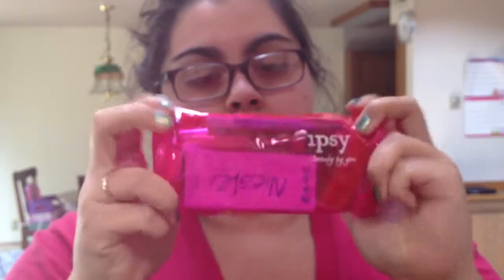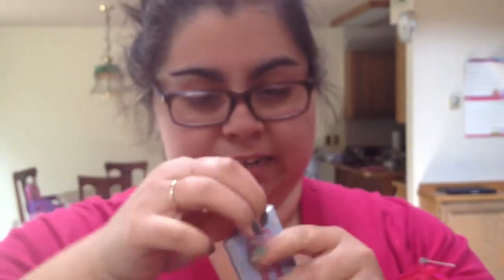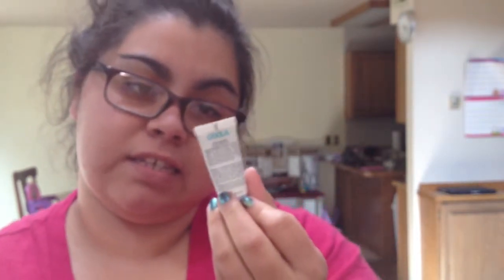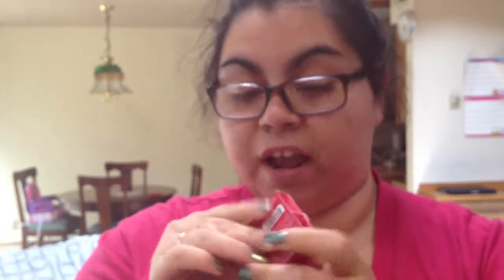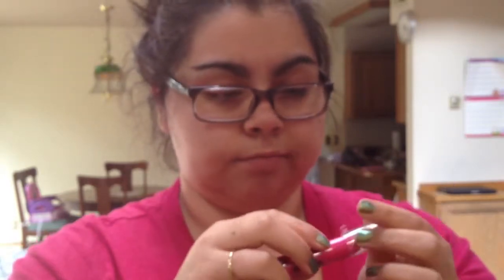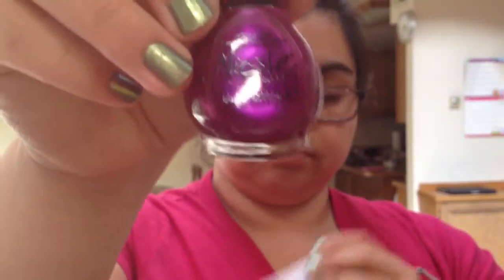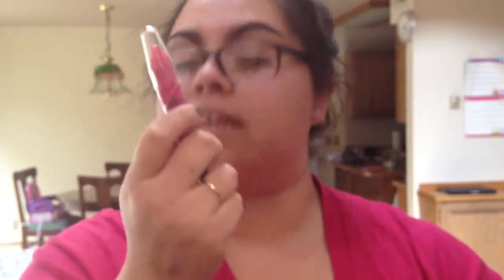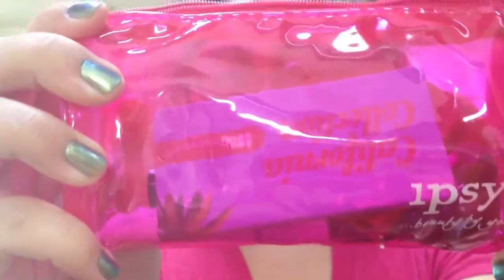July 2013 Ipsy Bag!!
Here what I got in my Ipsy bag for the month of July
Meghan